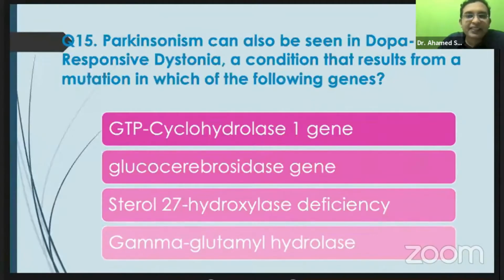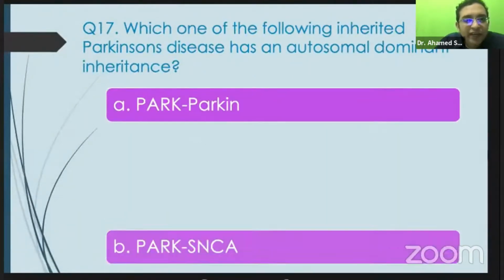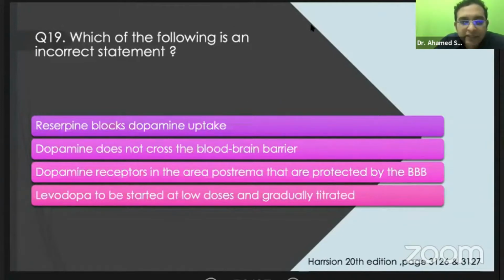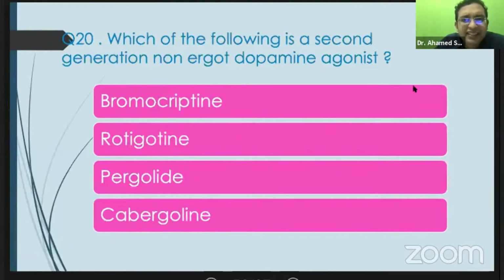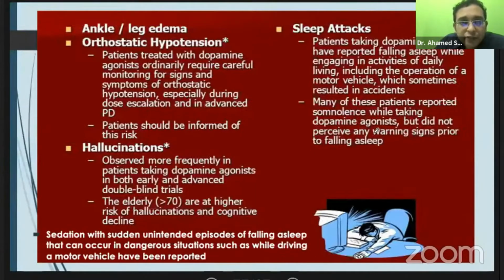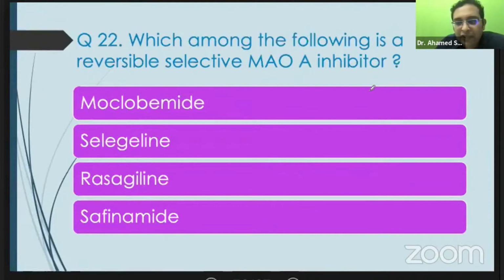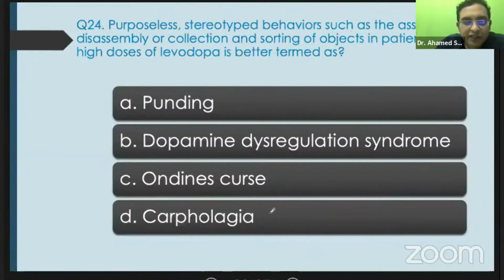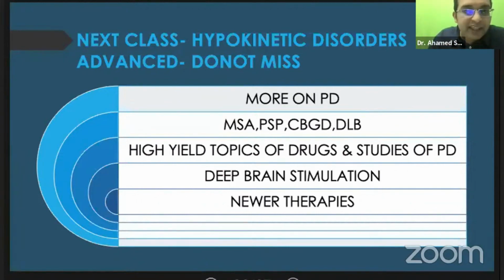FINE NEUROPHILIA QUICK REVISION SERIES 22# PARKINSONISM PART 3# FOR NEET DM NEUROLOGY ASPIRANTS#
REVISION  MCQS ON PARKINSONISM  FOR  NEUROLOGY ASPIRANTS#FINE NEUROPHILIA  QUICK REVISION SERIES 22#PARKINSONISM PART 3# CONCEPTS SIMPLIFIED FOR LAST MINUTE REVISION BY DR SUBIR